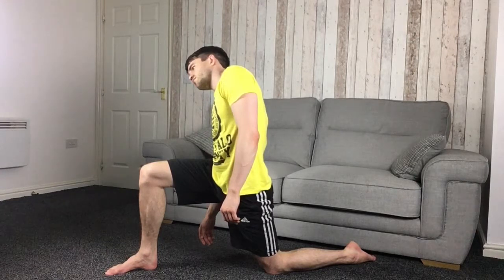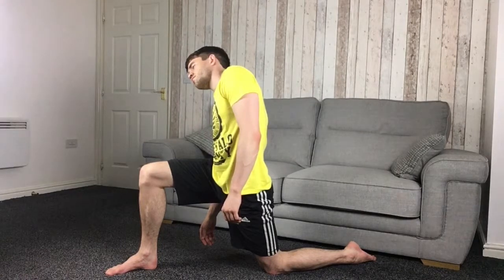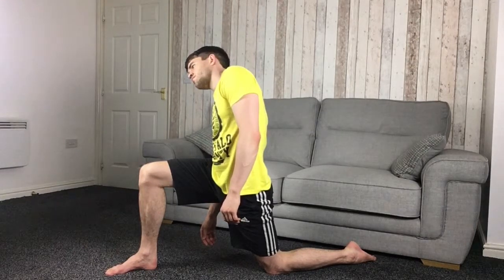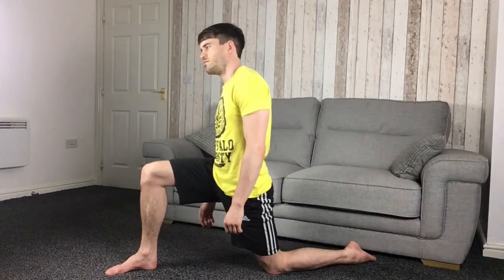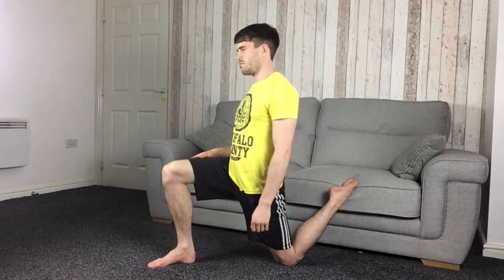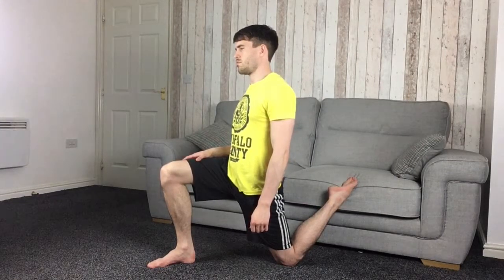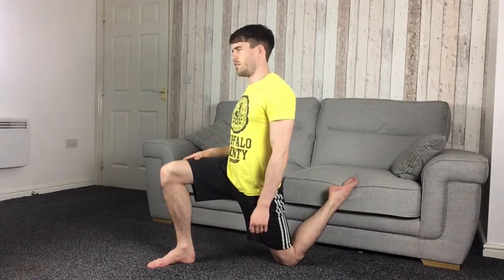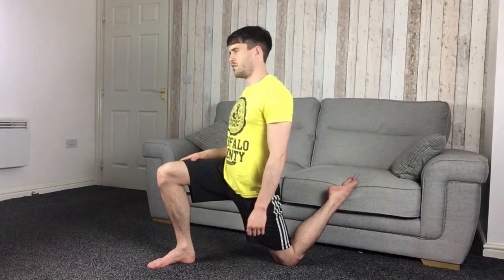Knee Pain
2 stretches to help elevate knee pain